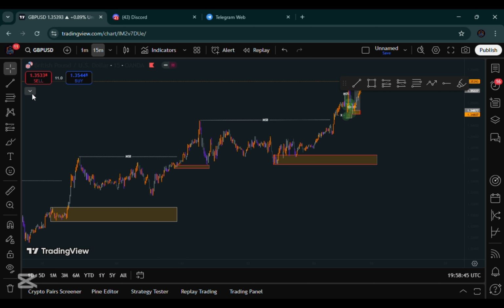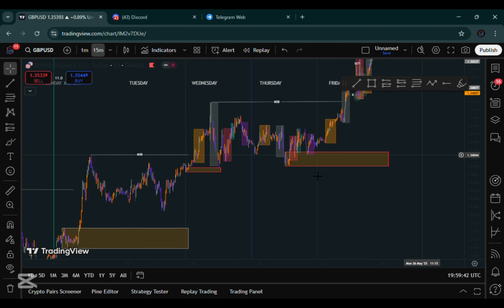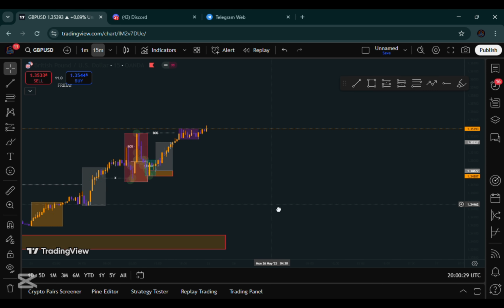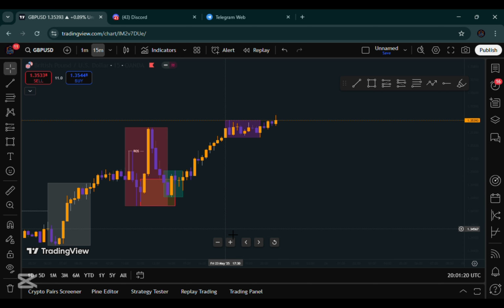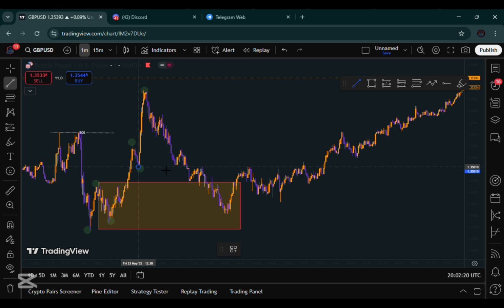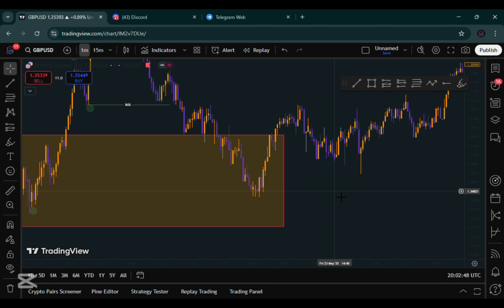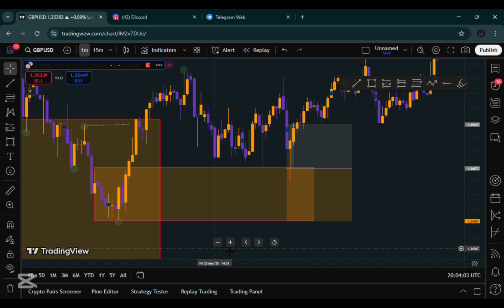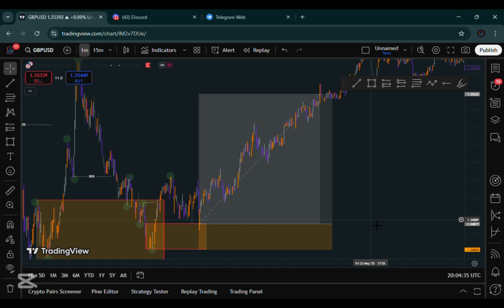Edge To Profitable SMC Trading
Inter day Smart money trader.

Join my free telegram signal boardcast channel, trade my signals and grow your capitals📈.